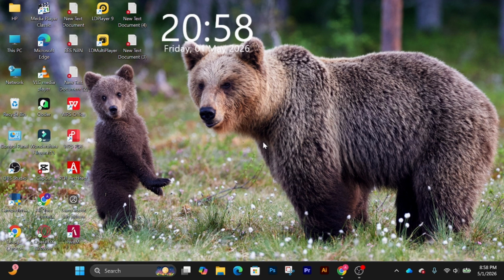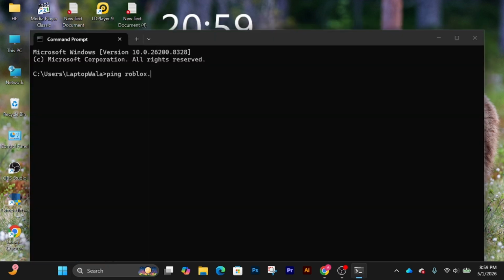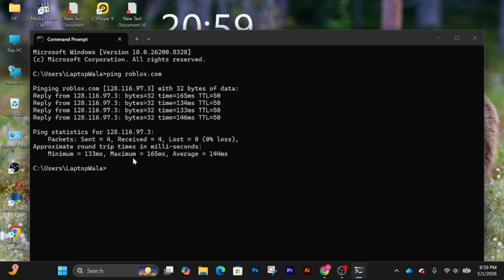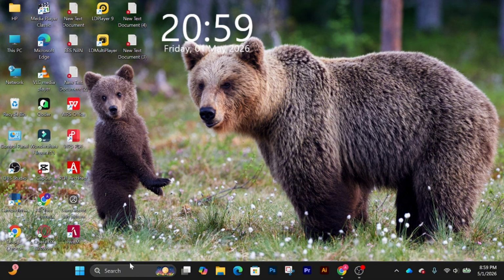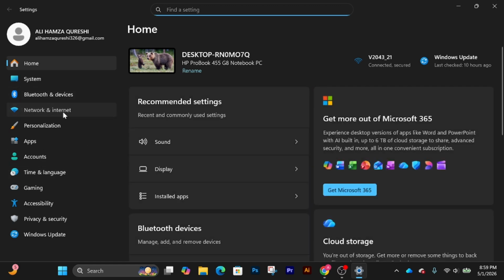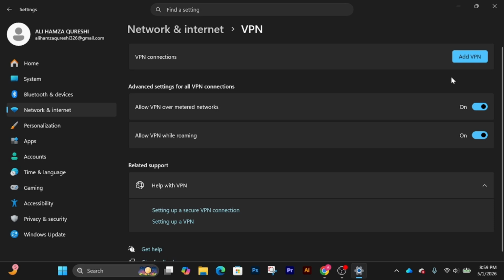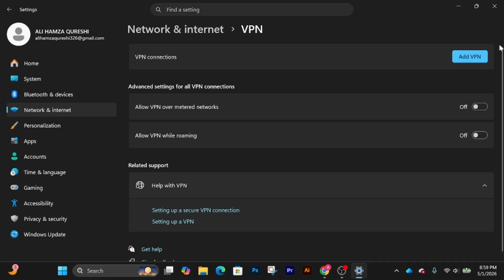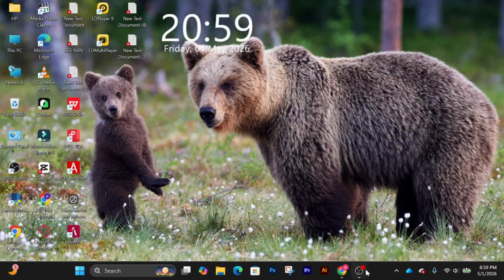How To Fix High Ping In Roblox | Reduce Lag & Ping Spikes On PC 2026!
Learn how to fix high ping in Roblox and reduce lag using the latest working methods on Windows 10 and Windows 11. In this video, I'll show you how to lower ping, stop ping spikes, and improve your network connection for smoother Roblox gameplay.

You'll also learn how to optimize your internet connection, choose better game servers, reduce network latency, and fix common issues that cause lag and high ping. Roblox's official documentation explains that high ping is affected by network latency and server-side delays, making network optimization an important troubleshooting step.

how to fix high ping in roblox
roblox high ping fix
reduce ping roblox
roblox lag fix
fix roblox lag
roblox ping spikes
lower ping roblox
roblox latency fix
roblox connection fix
roblox network lag
roblox windows 11
roblox windows 10
roblox lag spikes fix
low ping roblox
roblox 2026